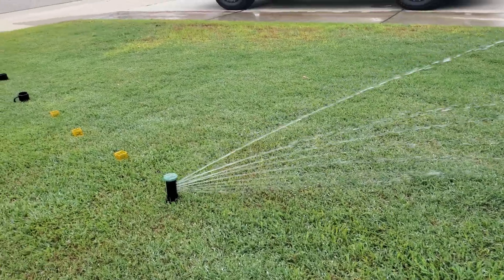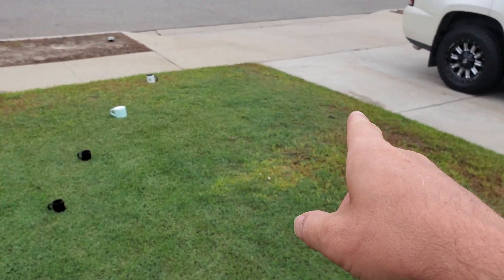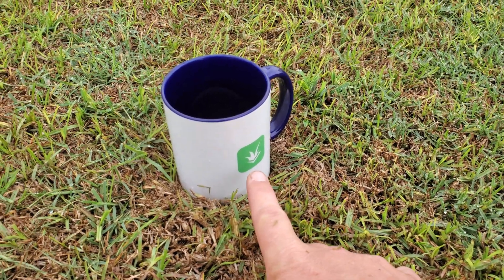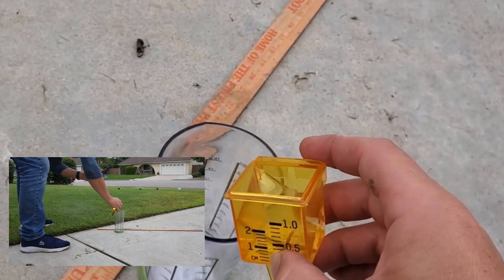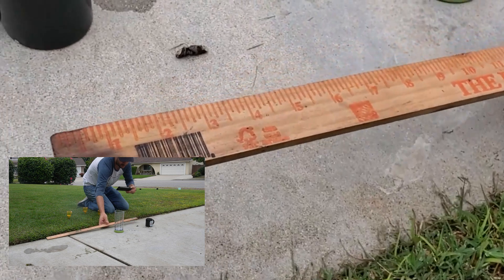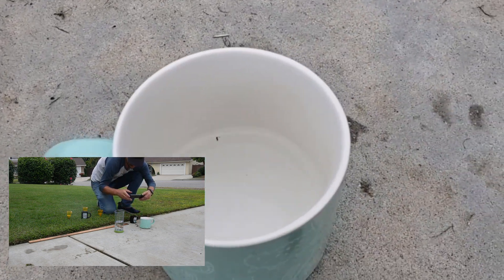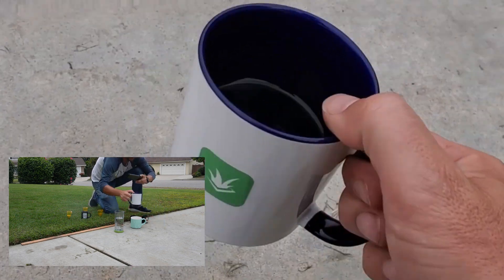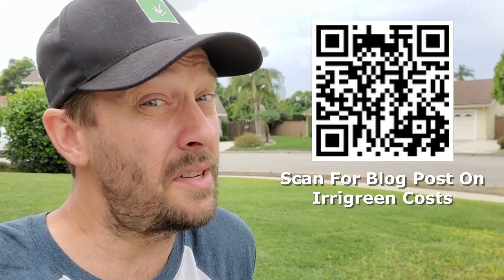Is Irrigreen Accurate? How Much Water Does Irrigreen Actually Use?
One of the coolest features of Irrigreen sprinklers is that you can ask for any increment of water to be applied to a lawn and it will run for as long as it takes to do that...but I wondered if all areas of the yard were actually getting the same amount of water so I tested it the best way I knew how.

I tested 8 different locations at different lengths out on the radius within the circumference of the sprinkler arc. I told the sprinkler to apply an inch of water to the lawn and then tested each location for how much water each cup collected.

► If you are curious how the DIY installation process for this system went, I have lots of videos embedded on this page of my

IMO, the equipment is pricey but the installation costs are low.

► For those not interested in Irrigreen at all but still want to water the lawn less (or more efficiently) then check out my watering the lawn cheat sheet video